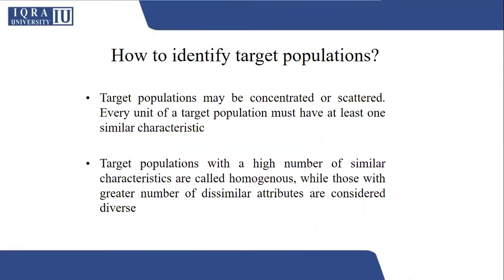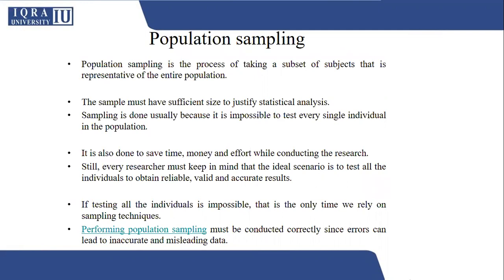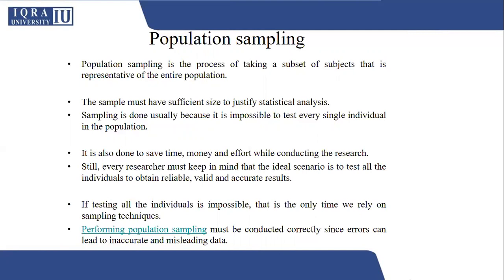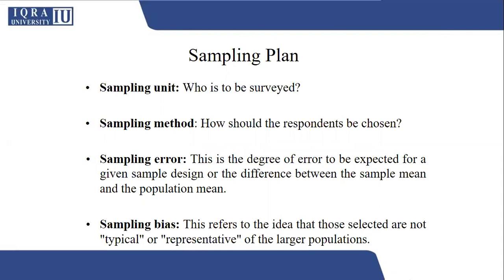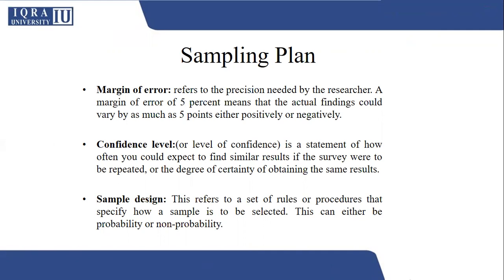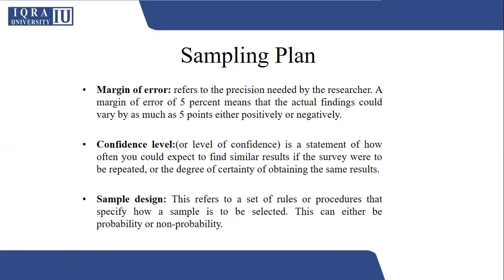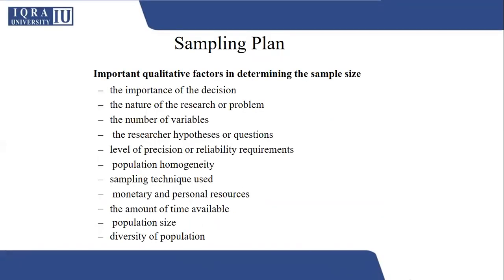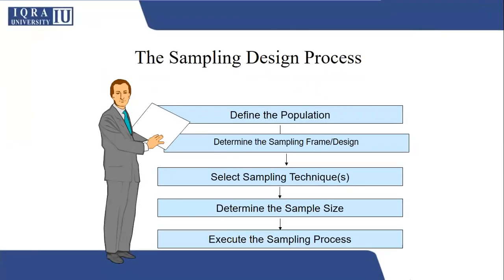Population and sampling